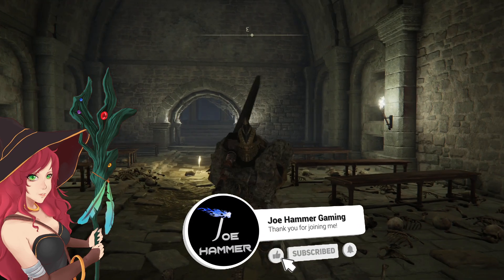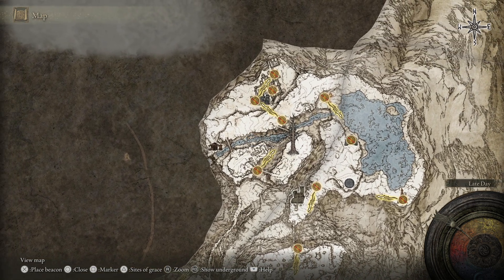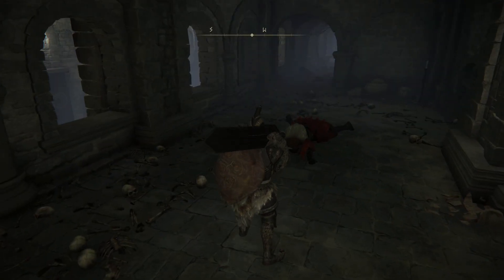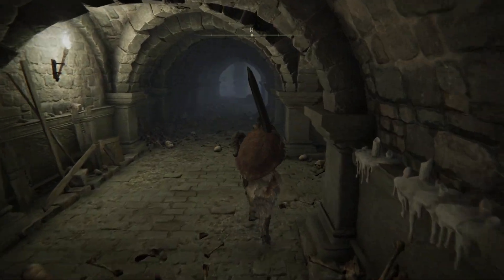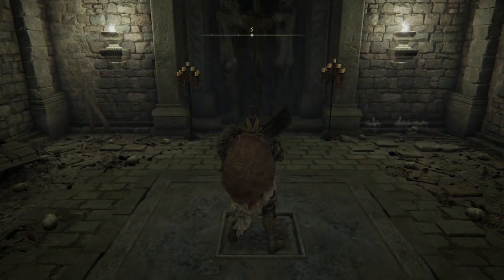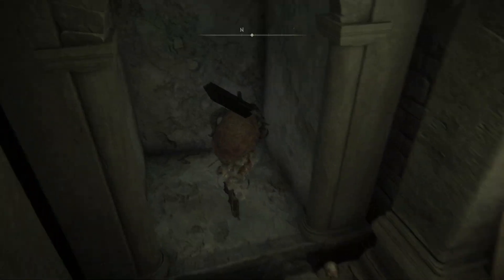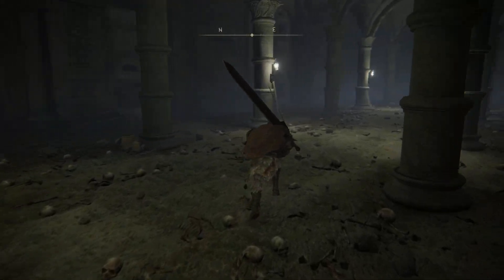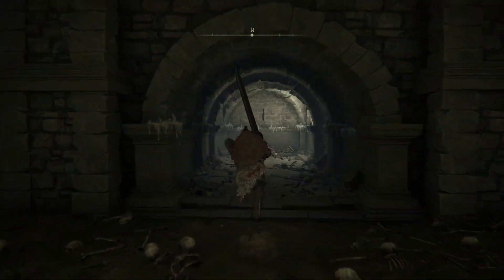How To Get Giant's Seal Elden Ring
In this video we will be picking up the Giant's Seal in Elden ring, The Giant's Seal is found in the Mountaintops of the Giants area and can easily be missed. I will show how to find the  Giant's Seal and then how to get the  Giant's Seal by reaching the giant hero grave.

0:00 Elden Ring Giants Seal Map Location
2:06 How To Get To Giants Seal In Elden Ring
3:20 How To Get Giants Seal Outro

This concludes "How To Get Giant's Seal" Elden Ring